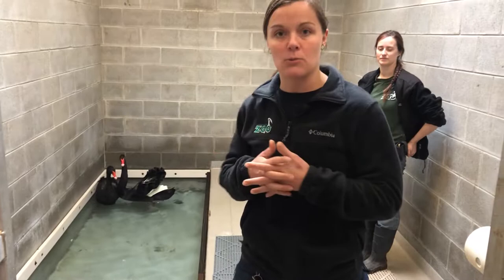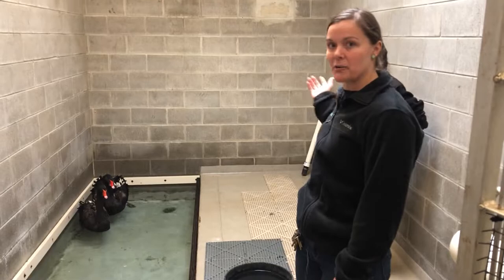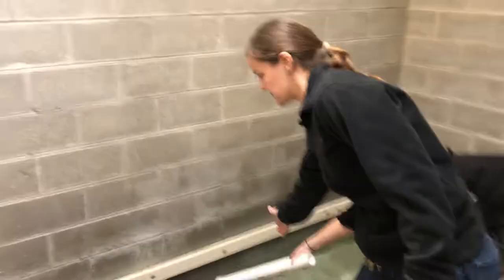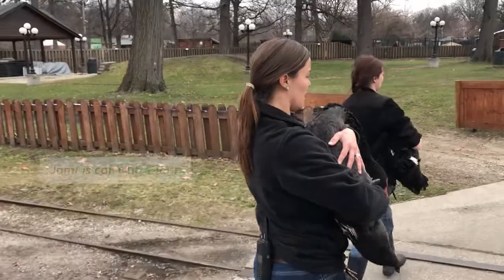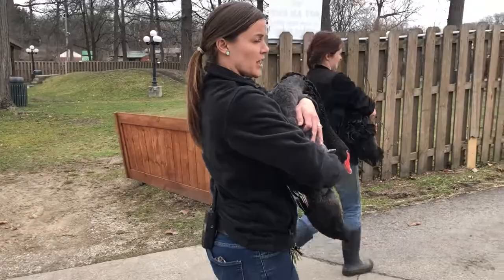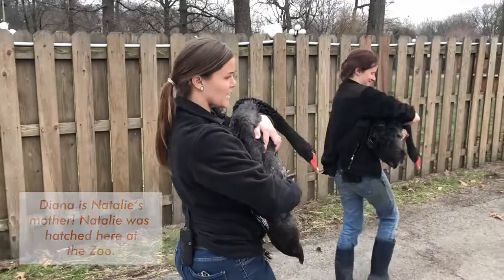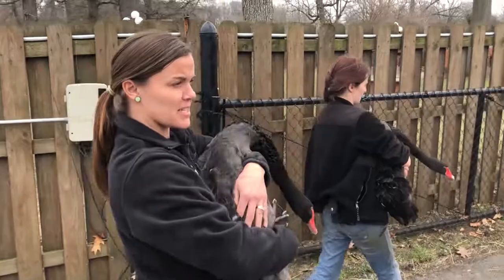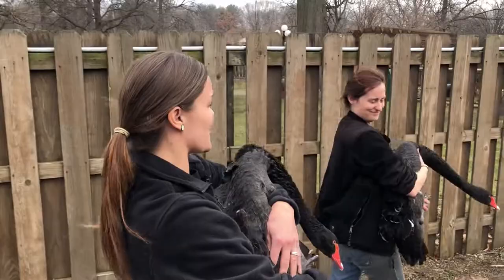Zoo To You Episode 7: Black Swans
It's spring, and that means it's time to move some animals from winter holding back to their larger habitat.

Although swans can handle fairly cold temperatures, we still prefer to keep an eye on them in winter, so they spend the coldest parts of the year in a heated pool in back. Watch our animal care staff expertly catch these swan ladies (no easy feat) and carry them back to their outdoor pond!